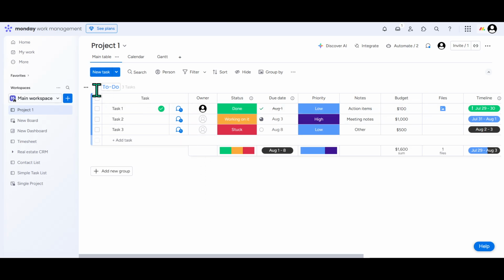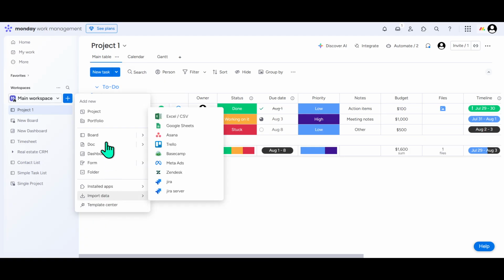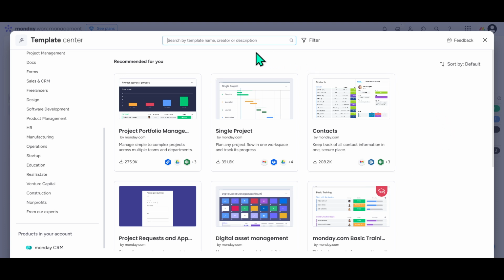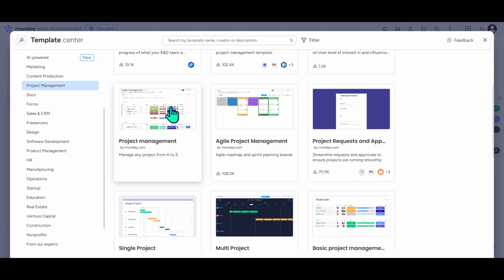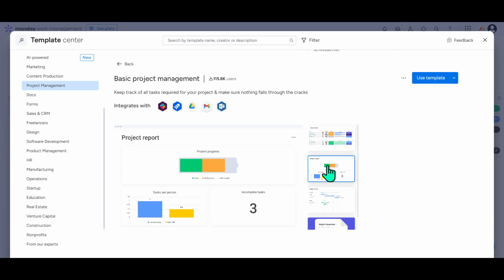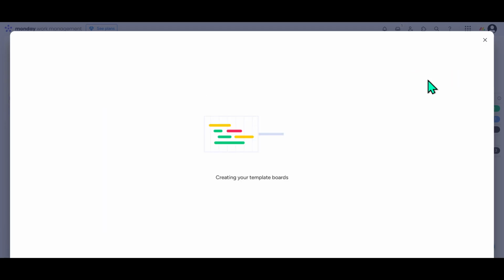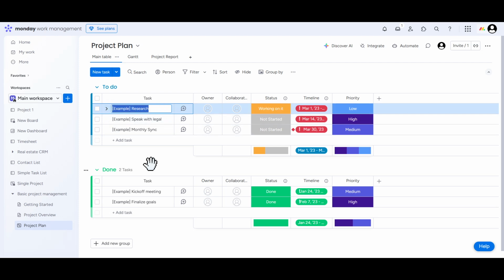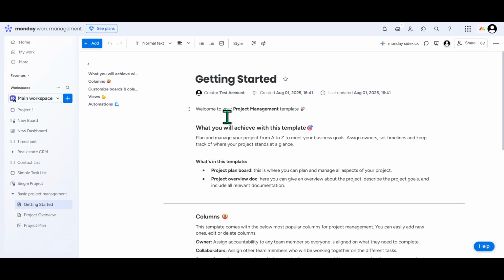How to Create a Project Plan in monday.com Using Templates (2025 Quick Start Tutorial)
In this video, I’ll show you how to create a full project plan in monday.com using pre-built templates. From timelines to task assignments and progress tracking—you’ll have your team set up and moving in minutes.